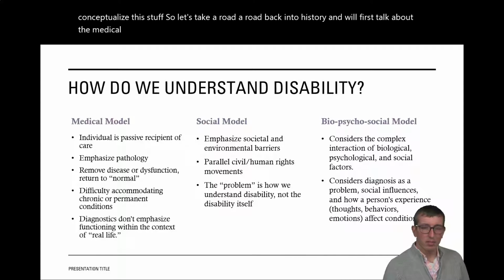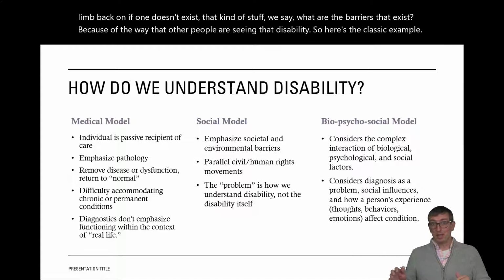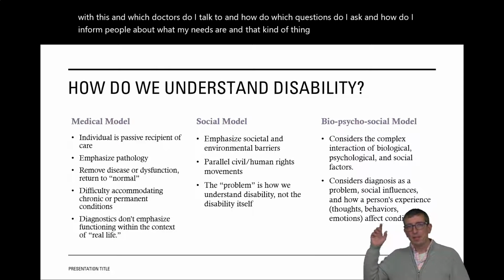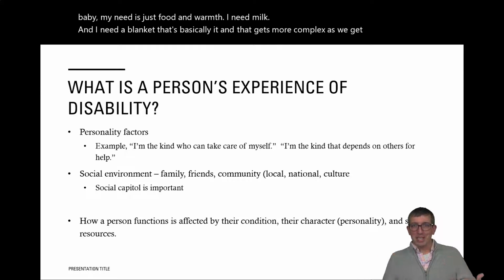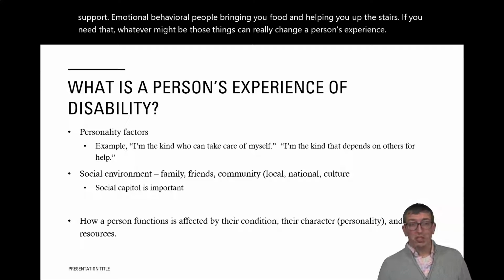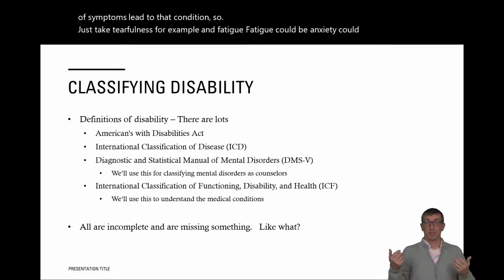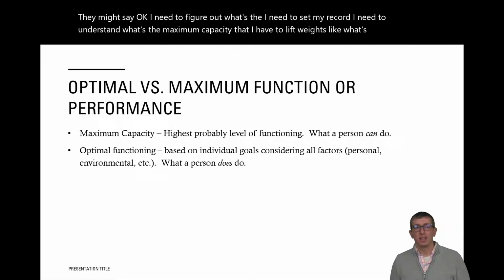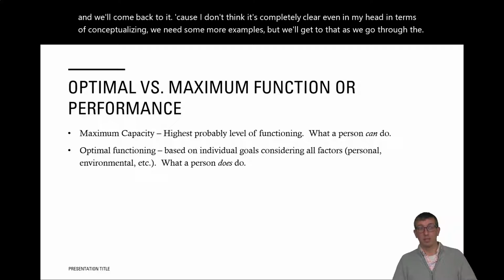Conceptualizing Functioning, Disability, and Health | Chapter 1